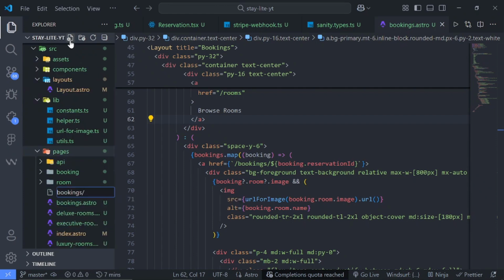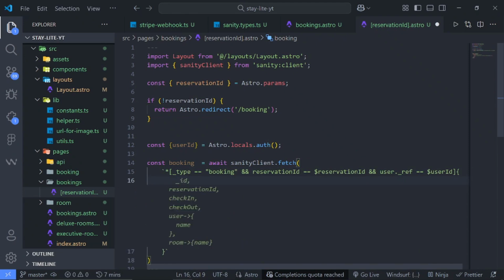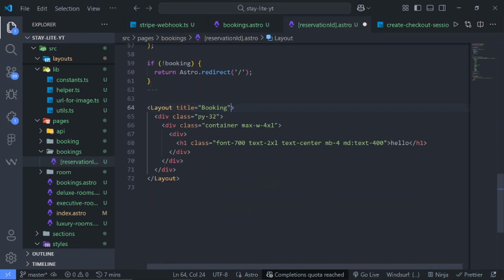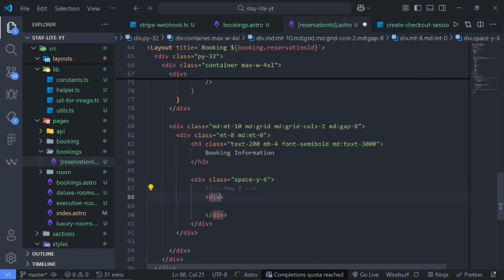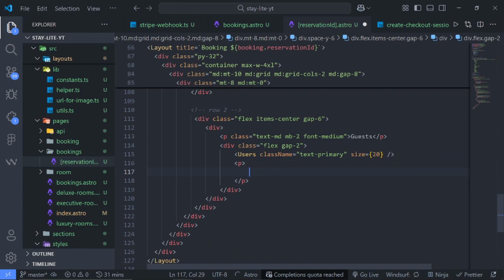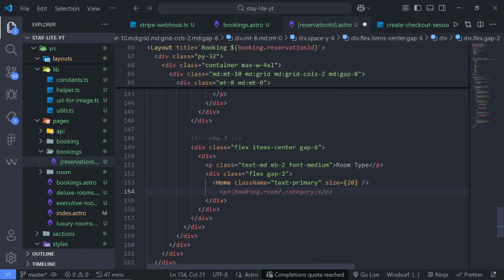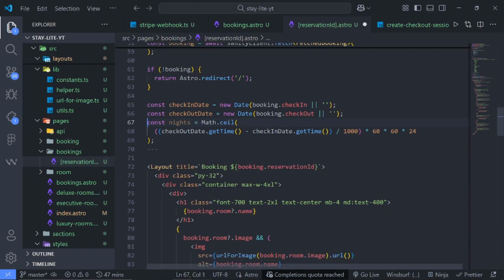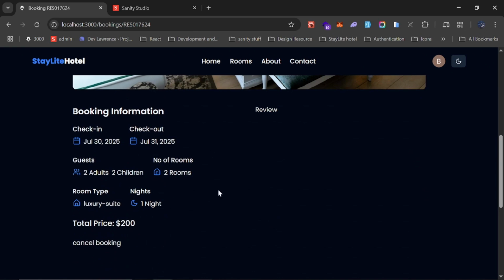Build and Deploy a Full-Stack Hotel Website with Astro & Sanity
In this episode, we're going to create the bookings details page on our hotel website.